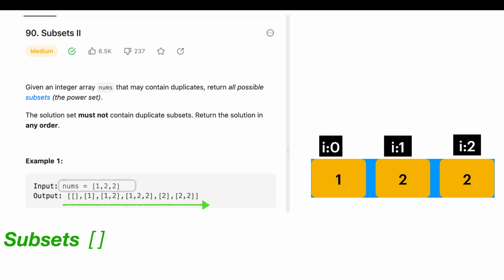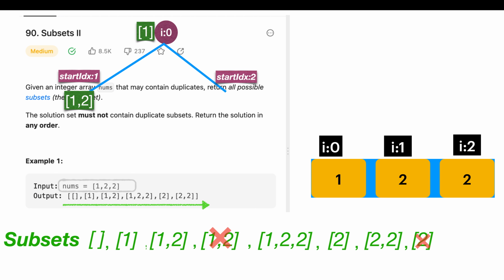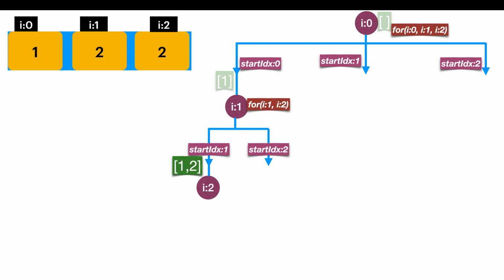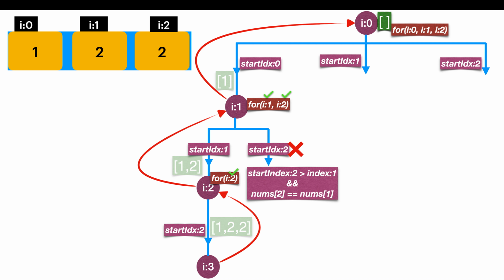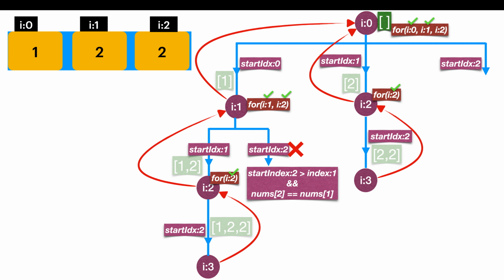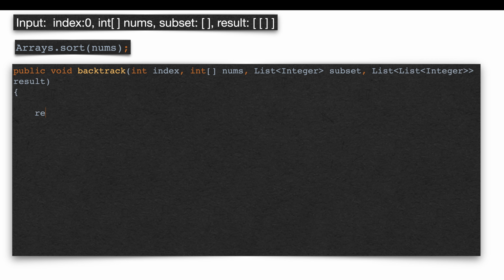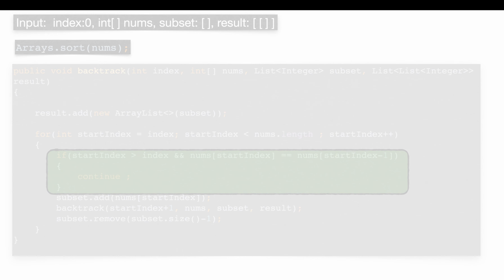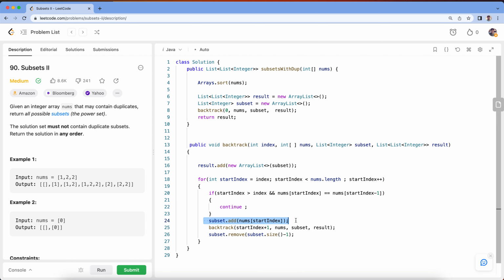LeetCode 90. Subsets II